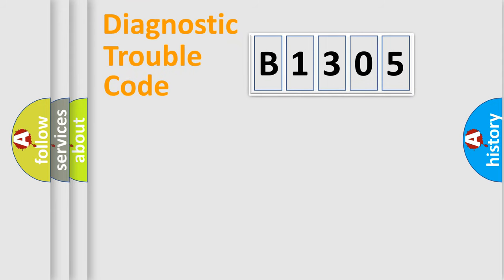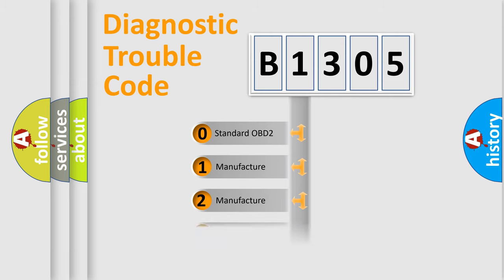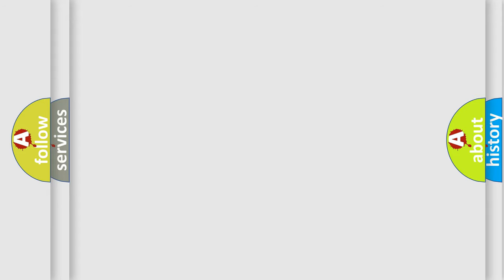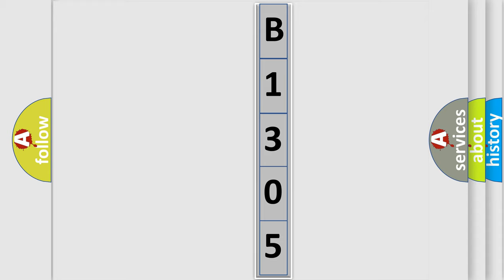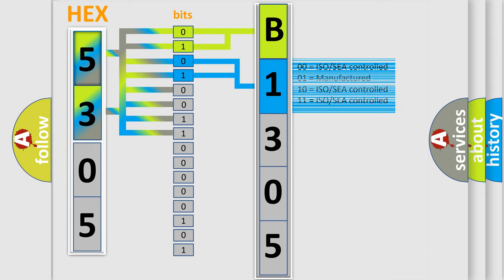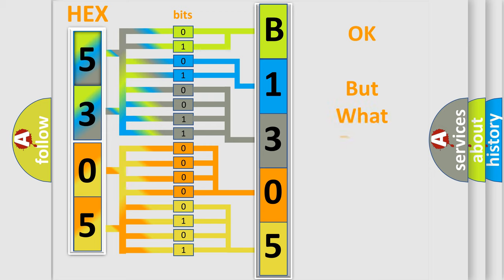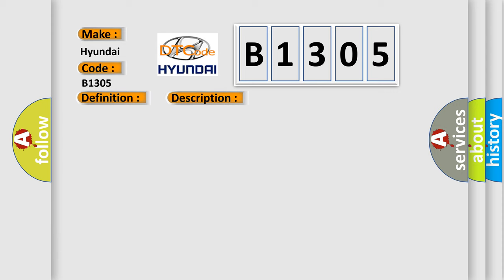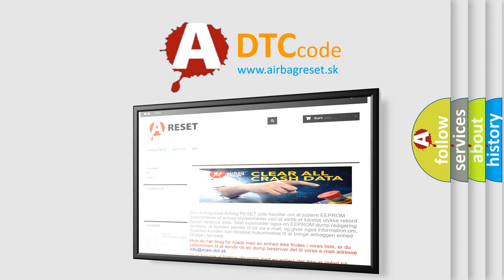DTC Hyundai B1305 Short Explanation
Contents:
0:21 Basic DTC analysis according to OBD2 protocol standard.
1:48 Insight into programming
2:58 A diagnostically understandable description of the Diagnostic Trouble Code
3:05 Basic error definition

Make:
Hyundai
Code:
B1305
Definition:
Yaw Rate Sensor Signal Fault
Description:
AFLS ECU set this code If input value(yaw rate sensor's signal) is out of available range.
Cause:
CAN communication circuit Open or Short
Yaw rate circuit Open or Short
Faulty Yaw rate